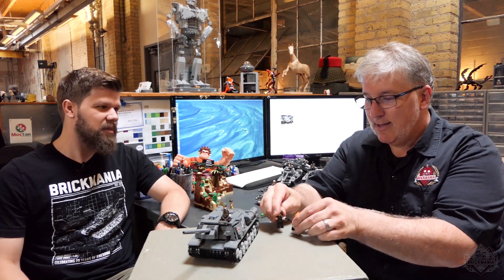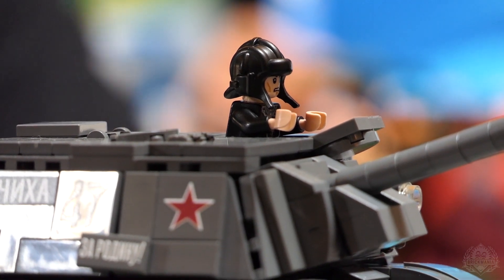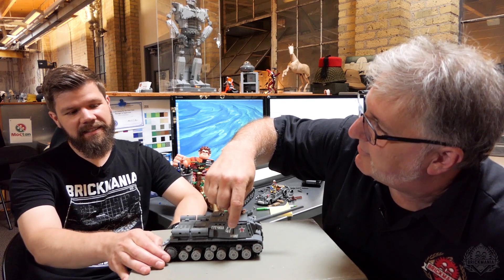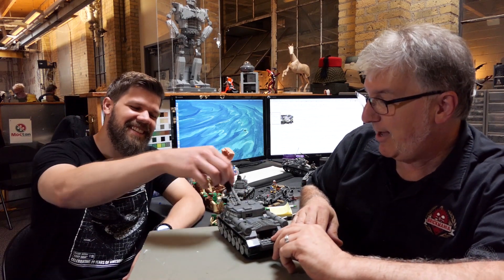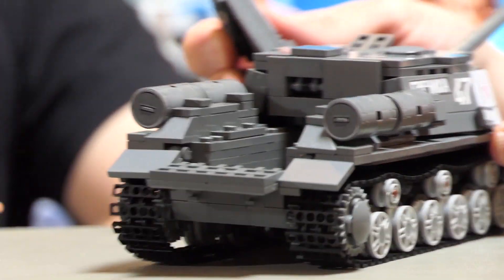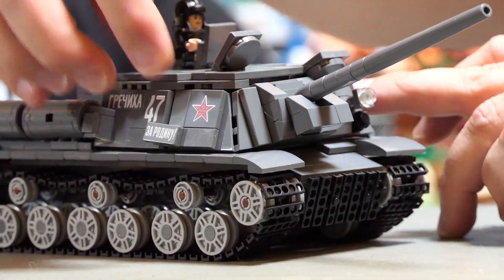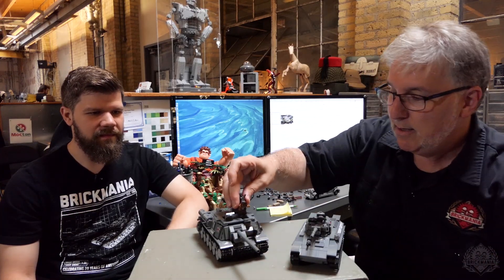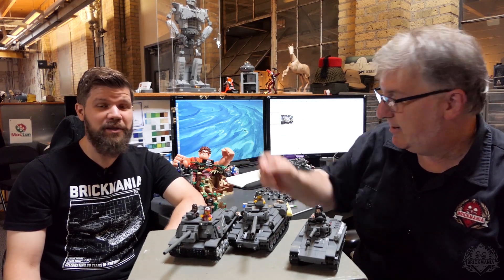At The Designer’s Desk - ISU-122 - Custom Military Lego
Join John and Landon in discussing our latest project - ISU-122 - at the Designer’s Desk.

Modeled after the 1944 variant, the Brickmania ISU-122 model captures the unique design of the crew compartment and includes an elevating gun, along with opening top and rear hatches and a smooth rolling suspension. Additionally, the model is outfitted with extra fuel tanks and access to the engine compartment so you can detail the interior if desired.